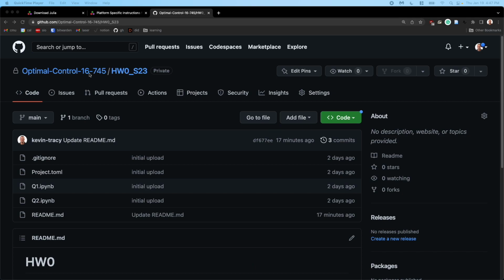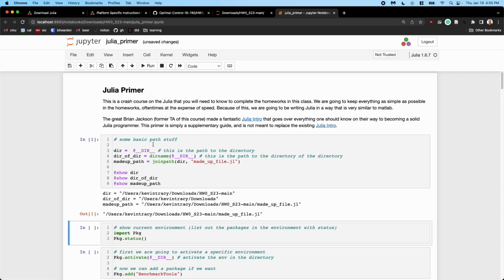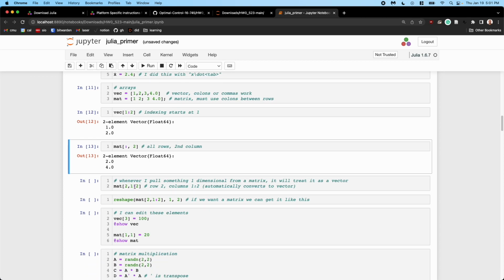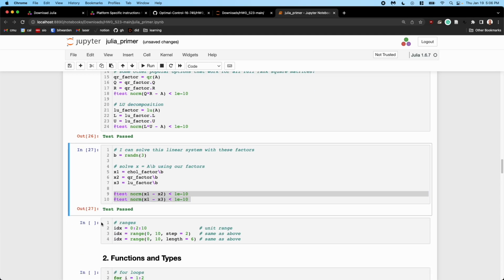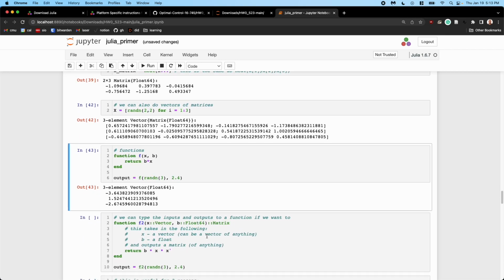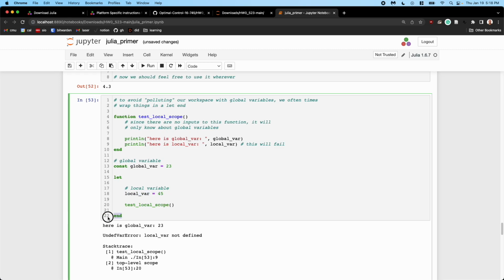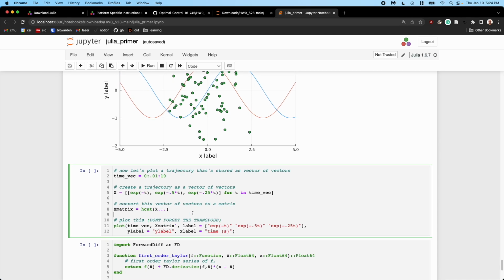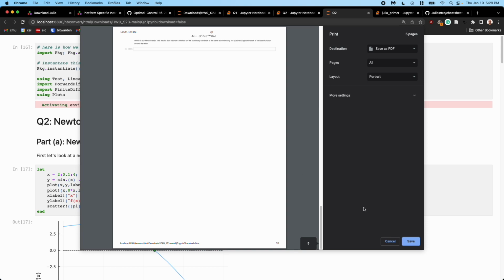Julia Intro (CMU 16-745)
Julia Introduction for CMU 16-45 (Optimal Control and Reinforcement Learning).